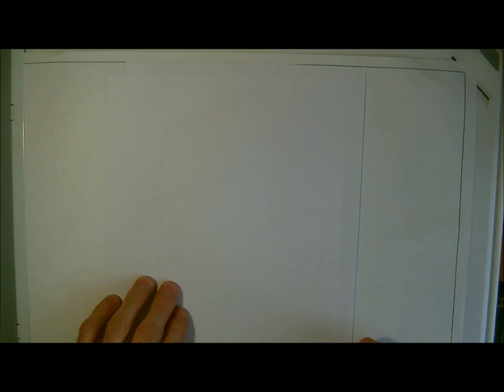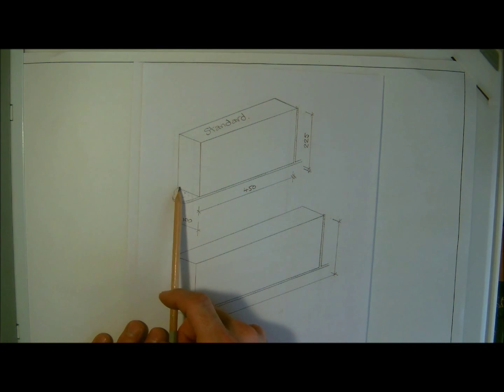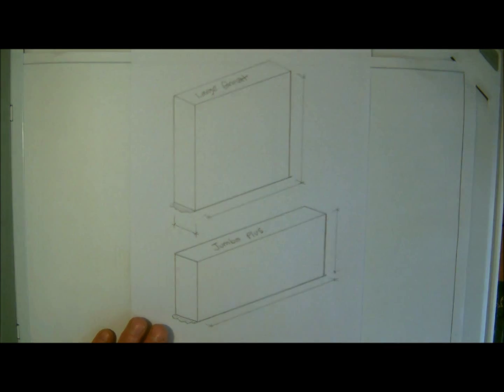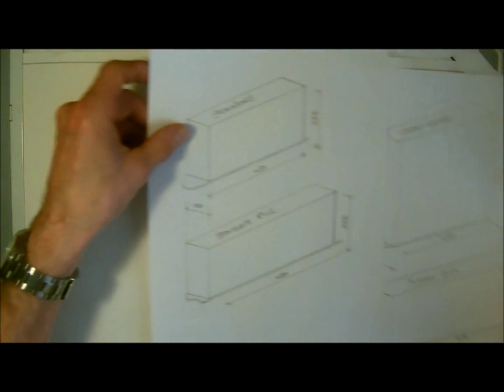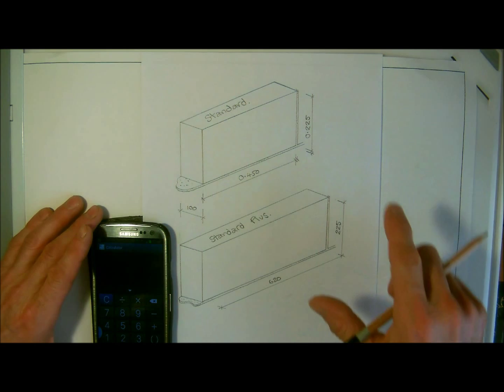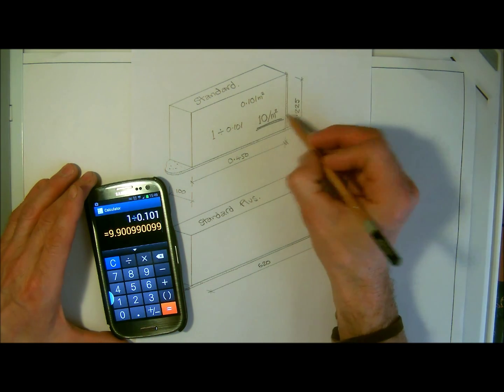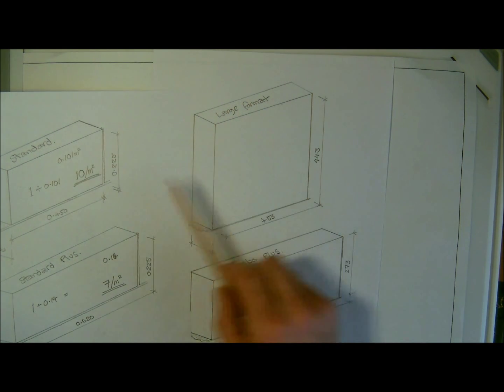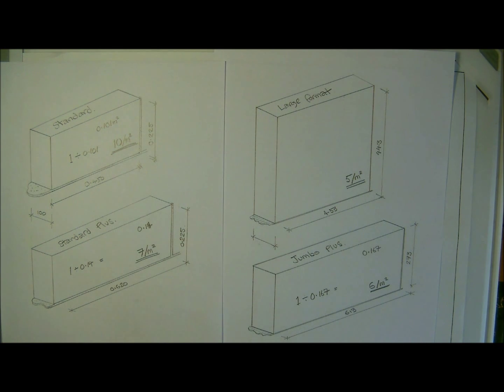Calculations Lesson 9 Blockwork (types)